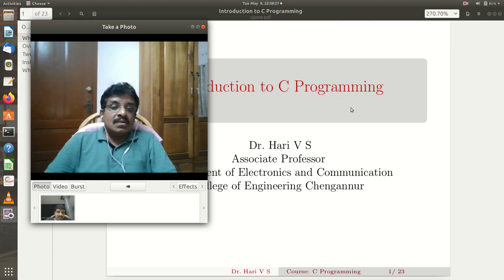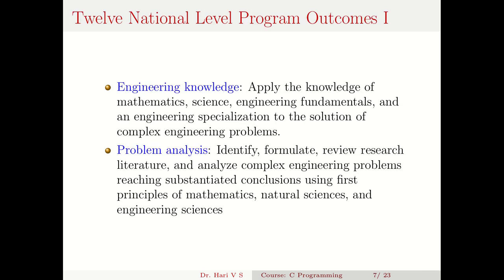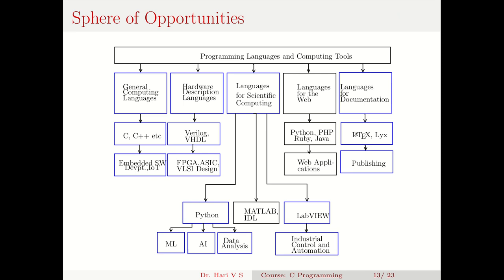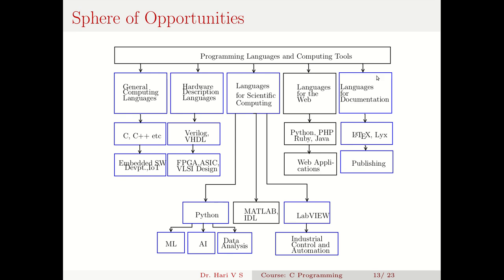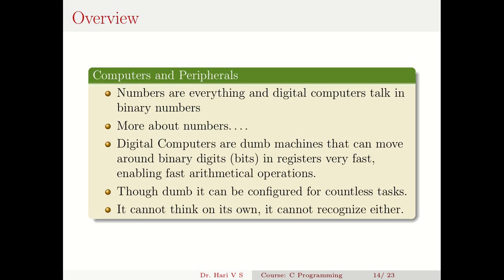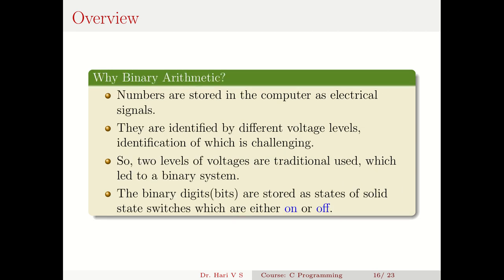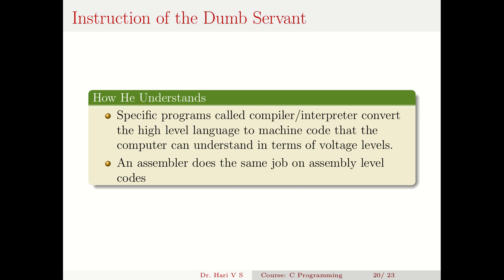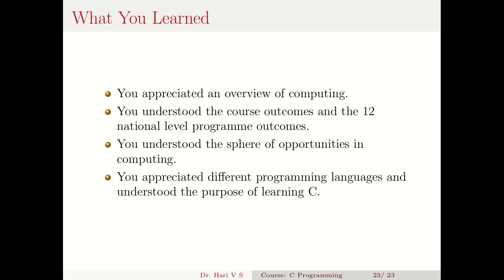Overview of C Programming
This video describes the objectives of learning C programming, the outcomes of the KTU course EST 102 C Programming, the 12 national level outcomes and an overview of C programming.